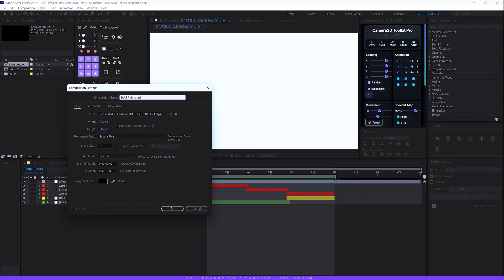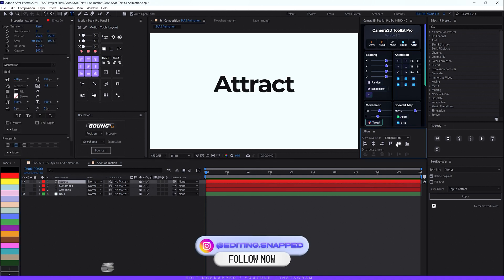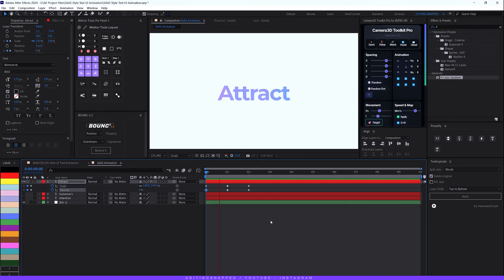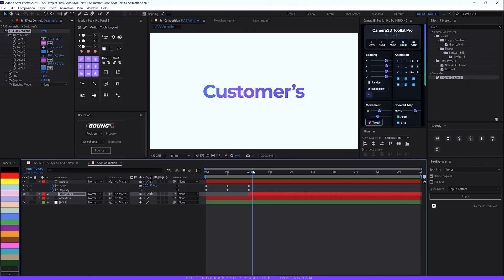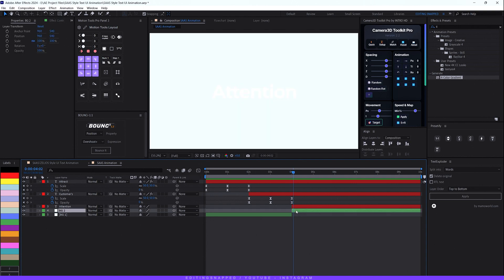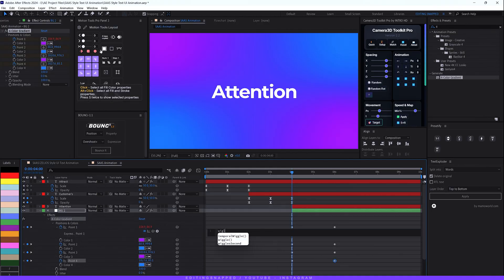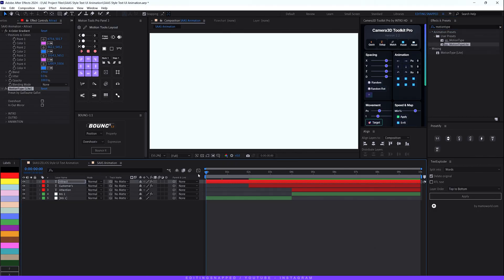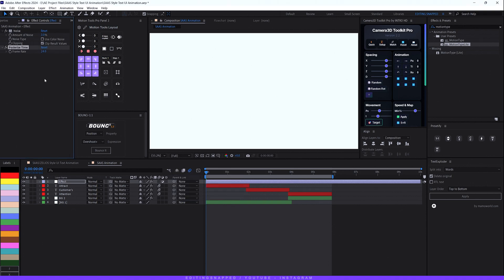Create MODERN SaaS UI Text Animation in After Effects | Easy Beginner Tutorial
Want to create those slick, modern UI text animations you see in SaaS product videos and on sites like Zelios? 🤯 In this beginner-friendly (EP-1) of Adobe After Effects tutorial, I'll show you step-by-step how to achieve this cool effect from scratch! We won't use any complex plugins. You'll learn essential techniques like using text animators, shape layers for dynamic backgrounds, and easy easing to make your text pop with a professional feel. This is the perfect tutorial for anyone new to After Effects who wants to level up their motion graphics game.

Download the project file (optional), follow along, and let's get animating!

If you found this tutorial helpful, please give it a thumbs up, subscribe for more After Effects tips, and let me know in the comments what you want to create next!